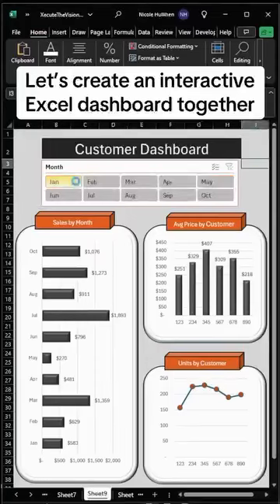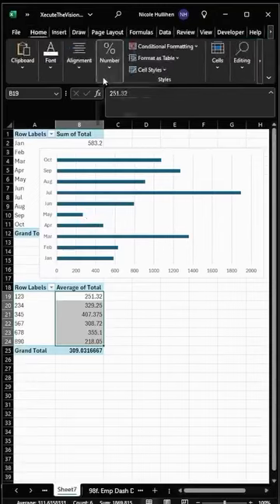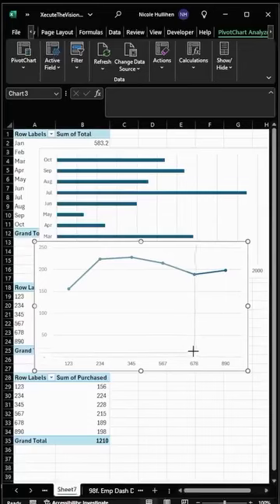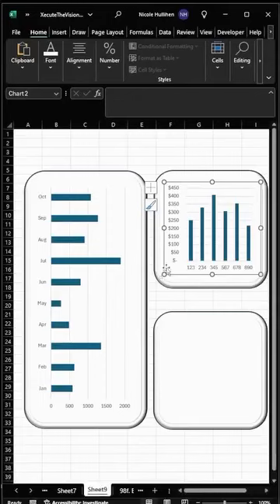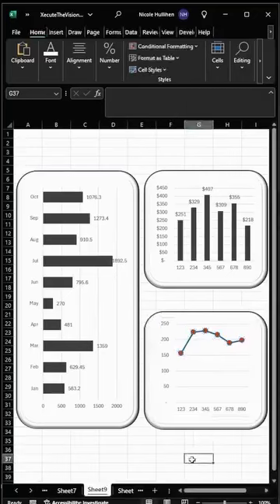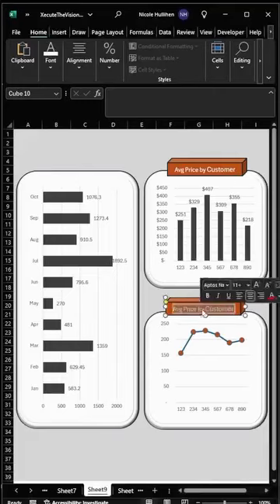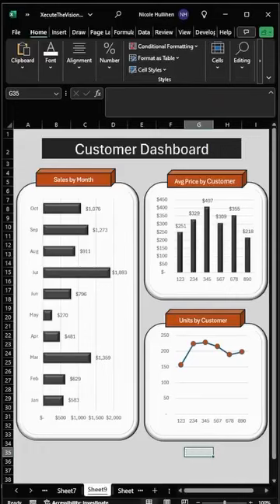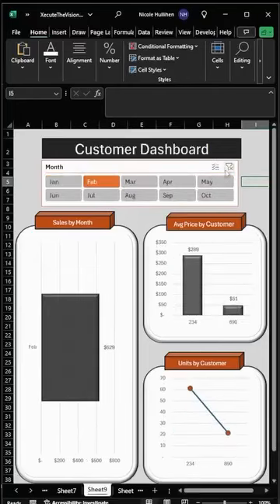How to make an excel dashboard#excel#tutorial#exceltips#exceltricks smallbusinessSheet?excel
How to make an excel dashboard

Sheet?